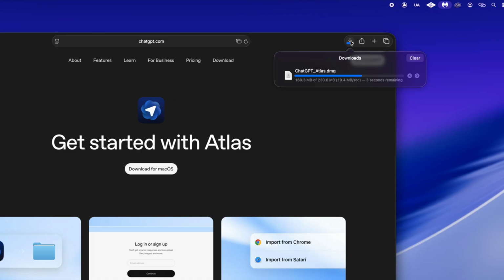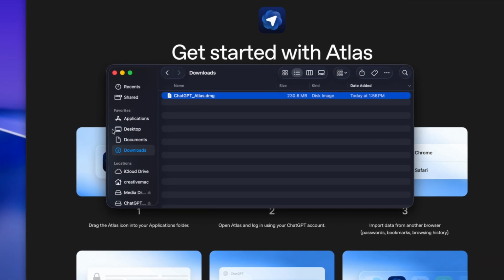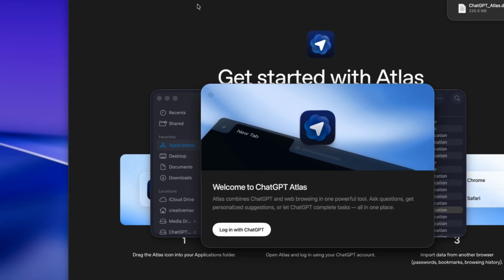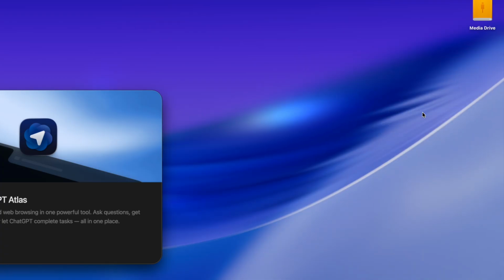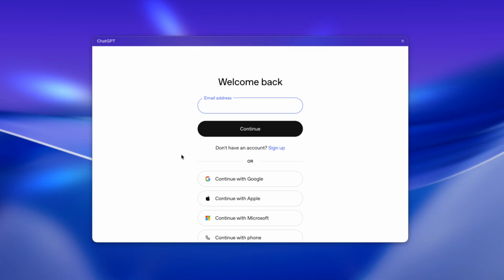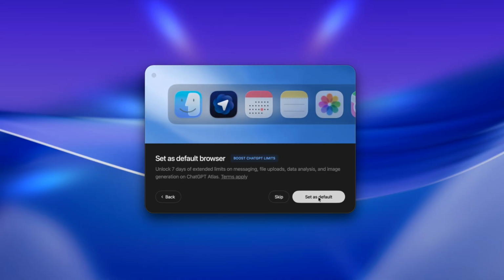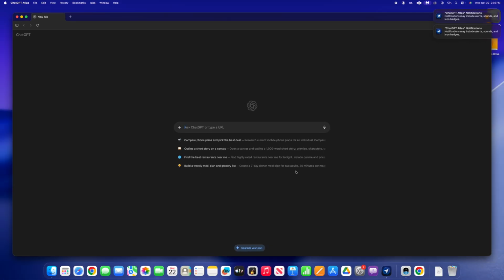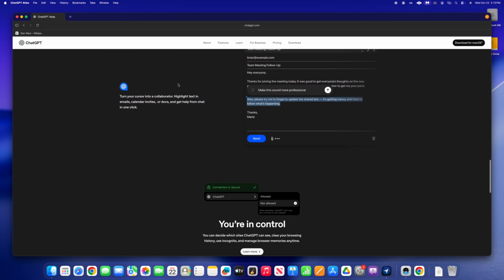How To Install ChatGPT Atlas Browser on Mac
A short video detailing how to download and install the ChatGPT Atlas Browser on a Mac. This browser currently requires an Apple Silicon Mac (M1 or newer), and macOS 14 or newer. ChatGPT Atlas is OpenAI's new web browser that integrates AI into your browsing experience. Thanks!

MY COMPUTER SETUP:

2022 Mac Studio M1 Max

Samsung T7 External SSD (for video, audio and backup storage)

32" Philips 4k Monitor:

USB C Hub by Anker:

MY AUDIO GEAR:

Universal Audio Apollo Solo Thunderbolt 3 Interface:

Note: Some of the links in this description are affiliate links, which means I will earn a small commission (at no extra cost to you) if you make a qualifying purchase.